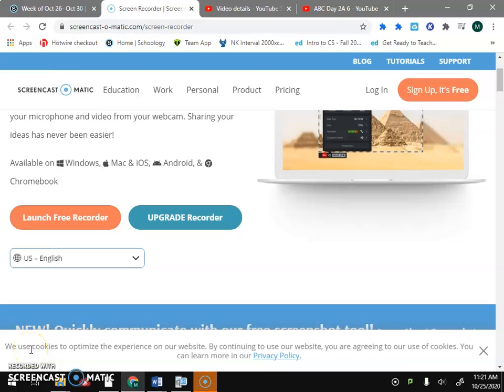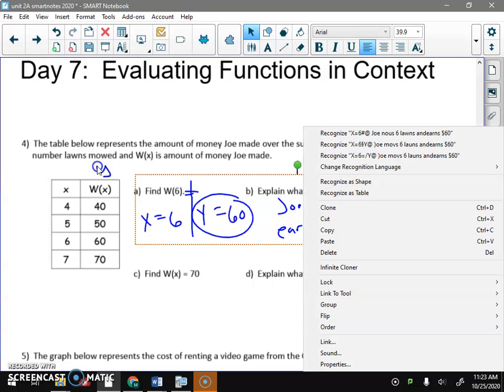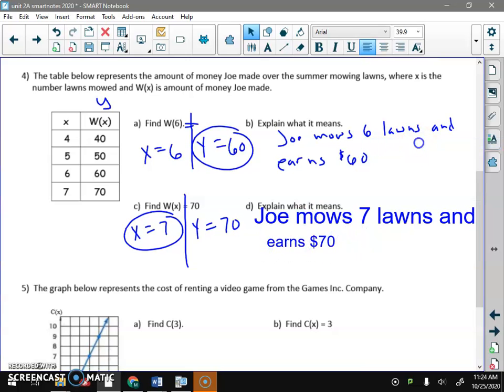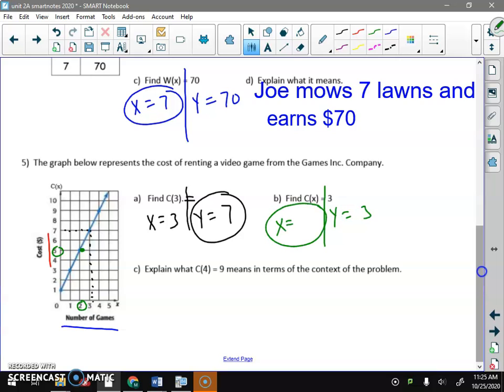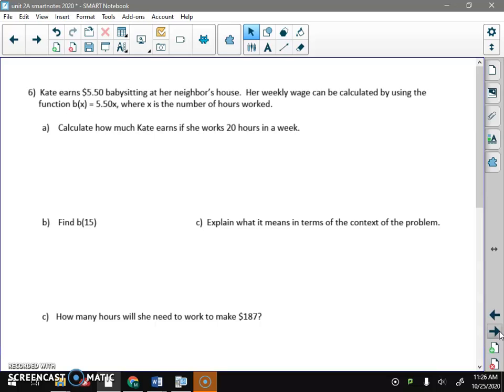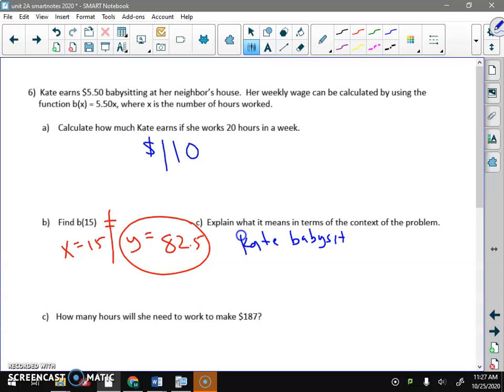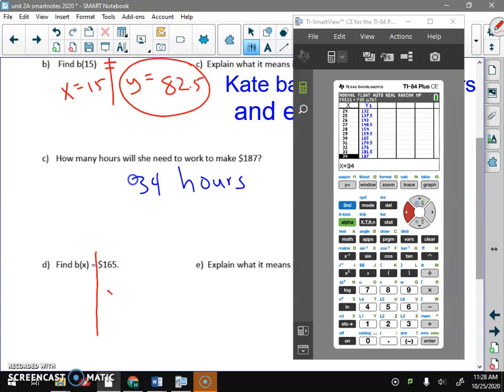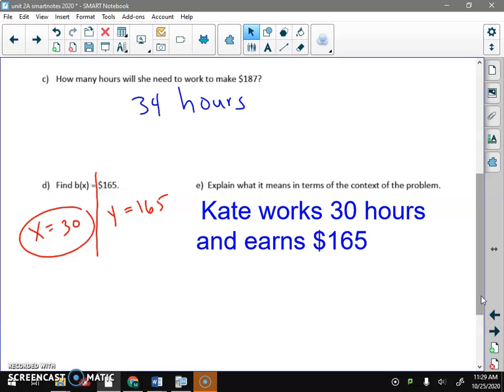ABC Day 2A 7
Evaluating Functions in context